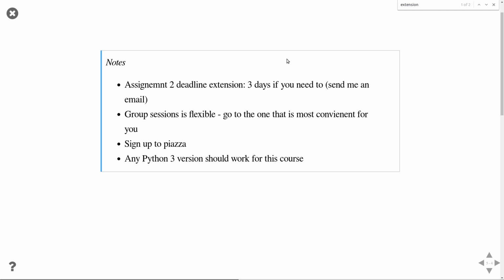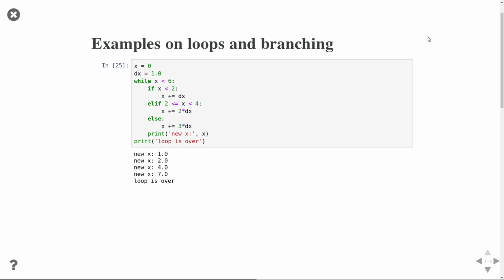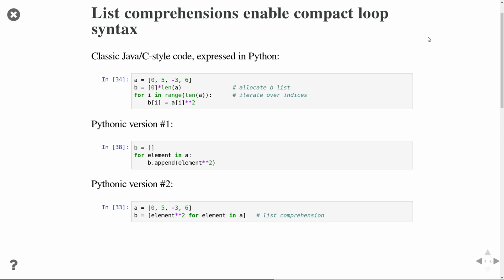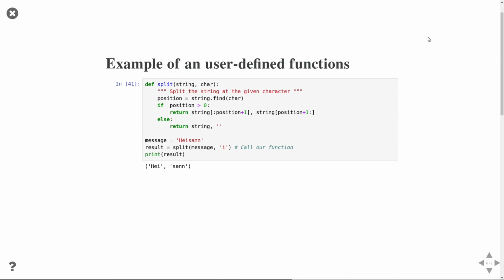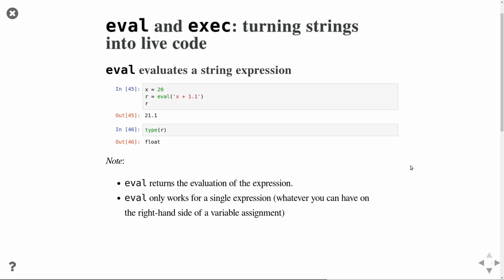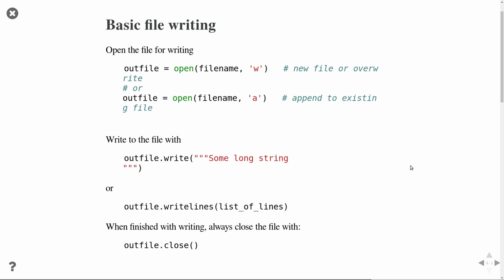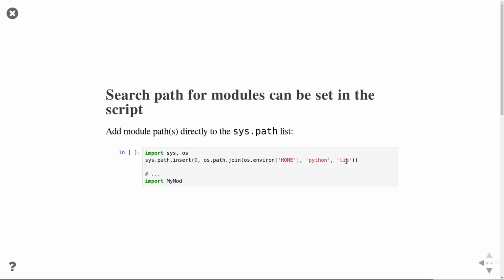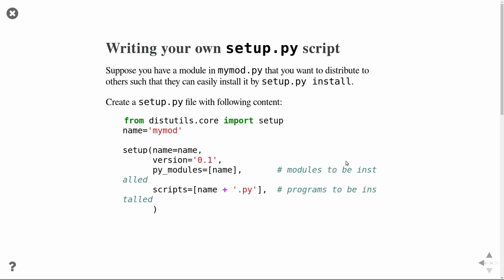Introduction to Python 3 (part 2)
This video lecture is part of course "Higher level programming".

In this lecture, we cover:

* Running a Python script
* Variables and types
* Control structures
* Functions
* Using and writing modules